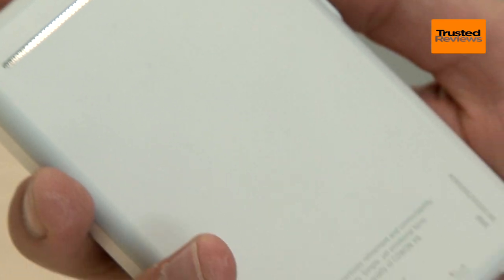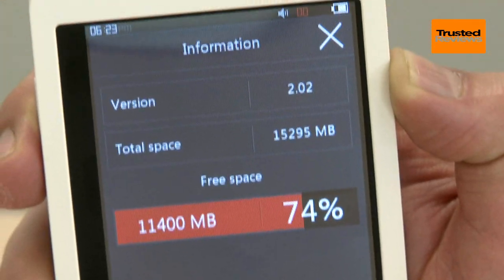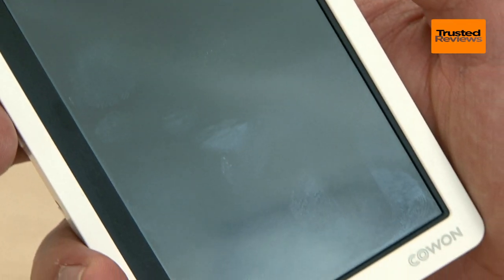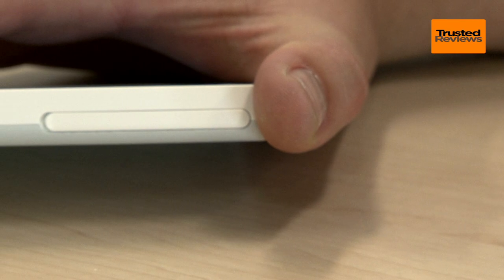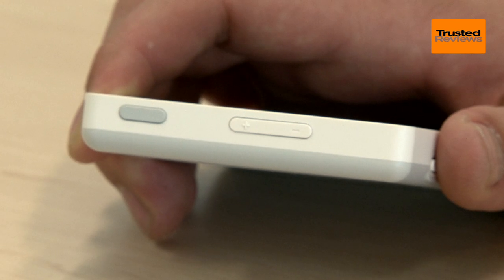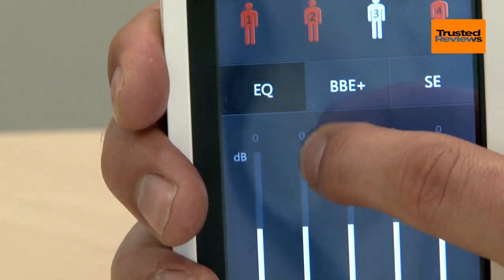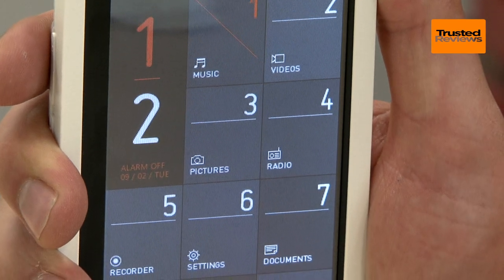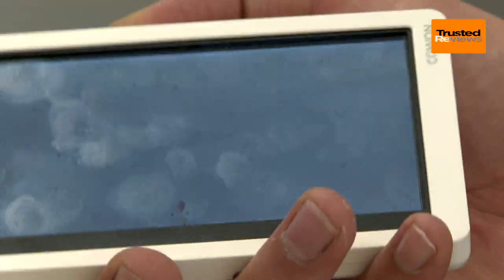Cowon X9 Review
These days, many people use a smartphone as their main music player. However, back when you were lucky if your phone had a colour screen, dedicated players like the Cowon X9 were big business. Now Cowon has to aim squarely at the audio enthusiast.